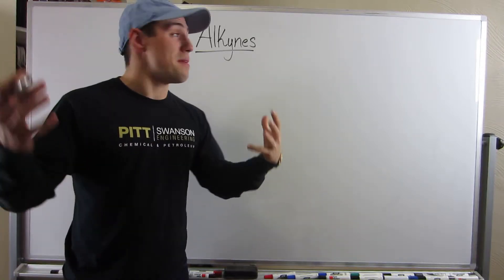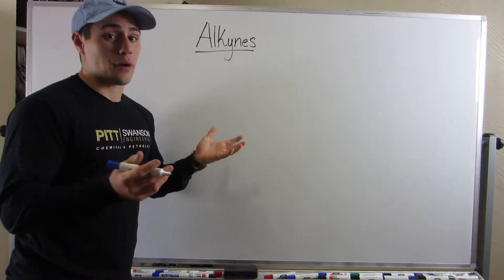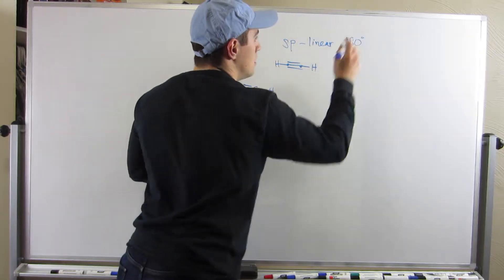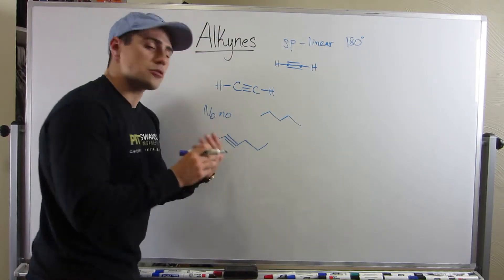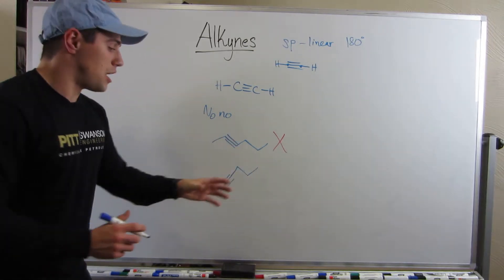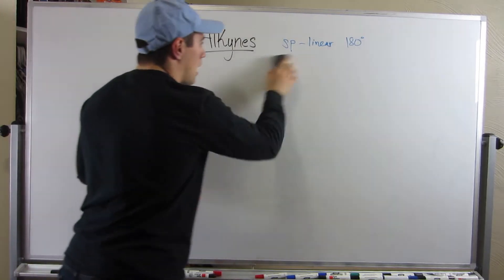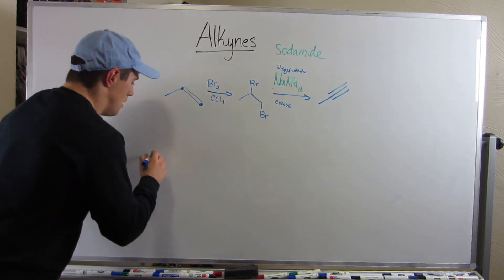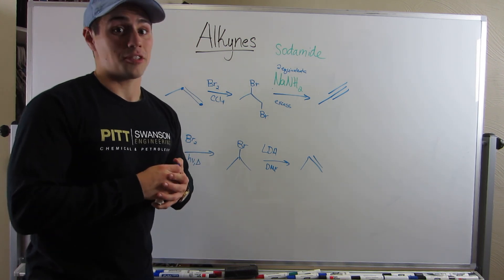Intro to Alkynes--How to Make Them and Other Alkyne Basics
Study Guide:  (To be created:  Joe's working on it!)

In this video, we get our feet wet with alkynes, talk about how to make them from alkanes/alkenes, and establish some basics we'll need to master and use them for more involved chemistry.